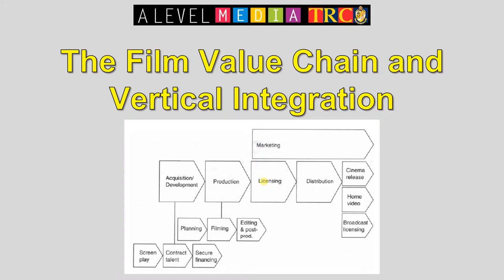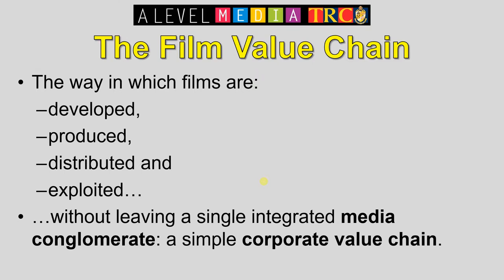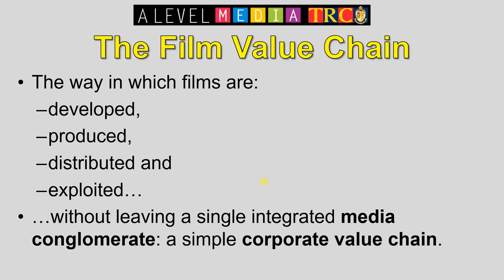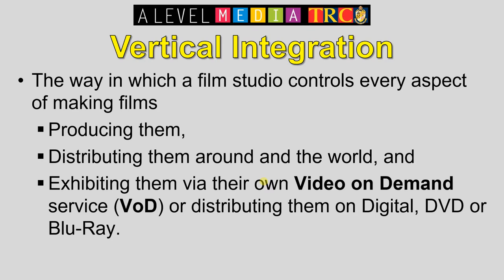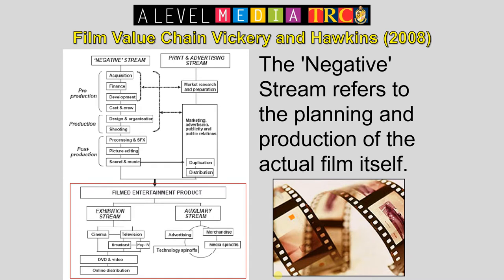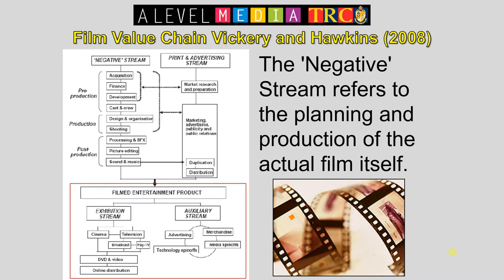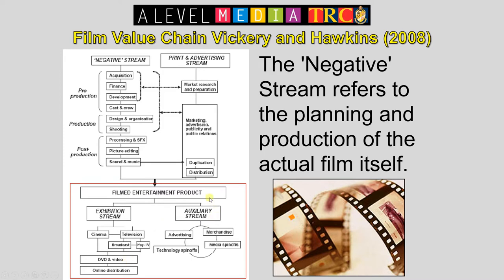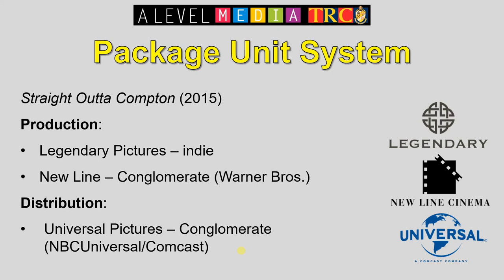Introduction to Film Marketing